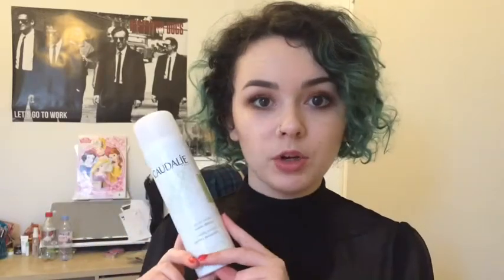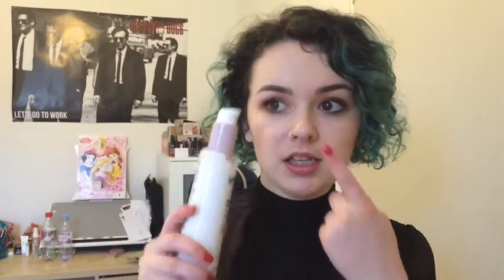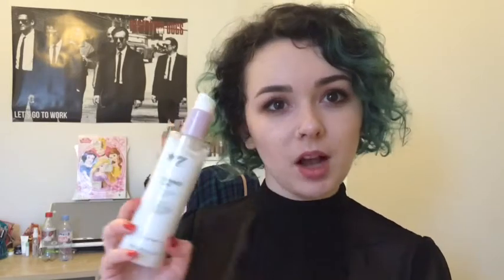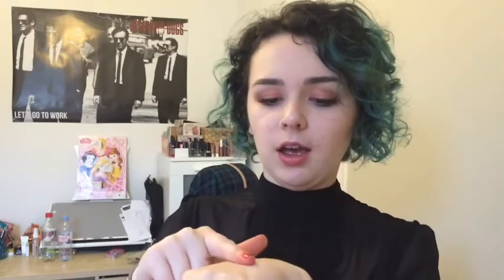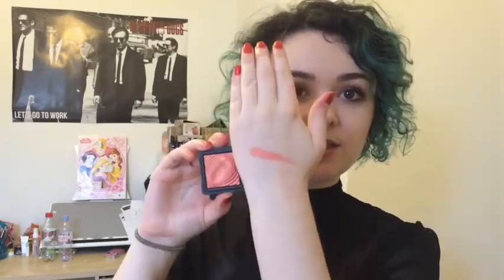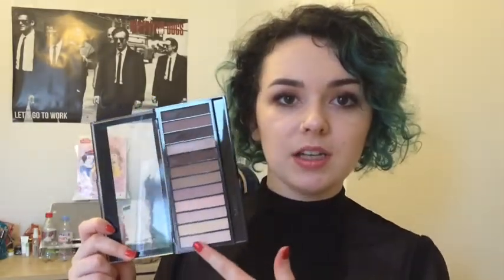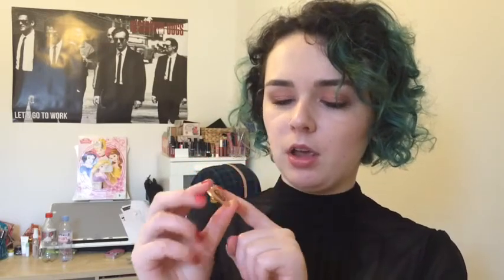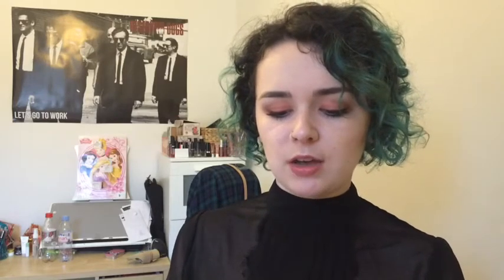November Favourites 2015 | irony-completed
Find out some of the things I loved in November! Looooooooots of Skincare in this one!

Stalk my Instagram: @irony_completed
Add me on Snapchat: irony-completed

Shirt: Thrifted
Eyes: Kiko Wet & Dry Eyeshadow + Makeup Revolution Iconic Mattes 2 Pallet
Lips: Kiko Stylo Glossy Lipstick
Nails: W7 Glitter Polish in Red Dazzle